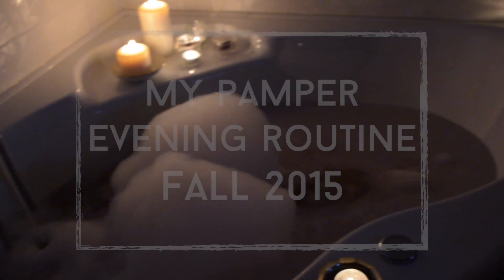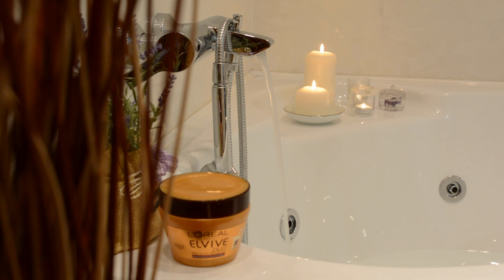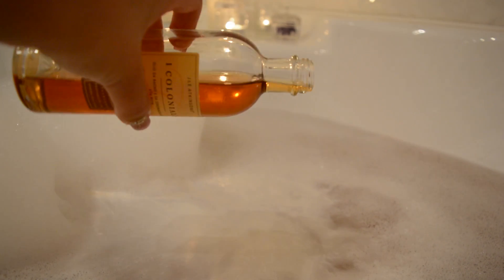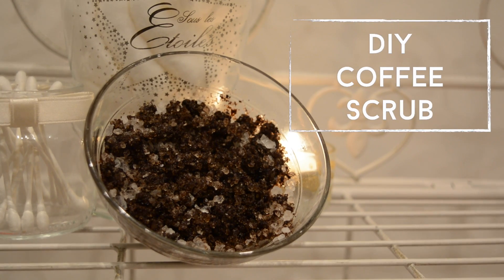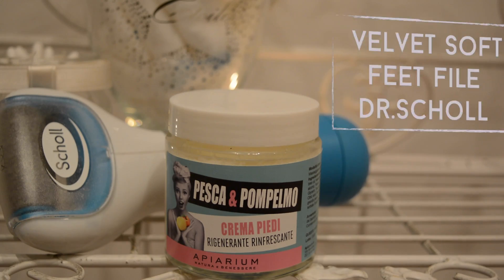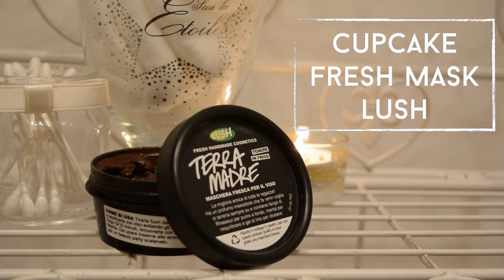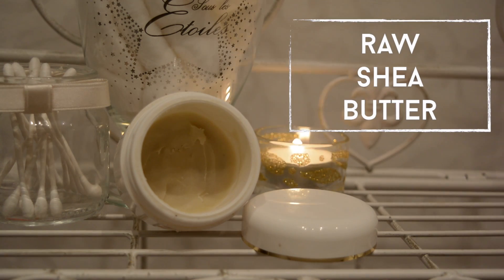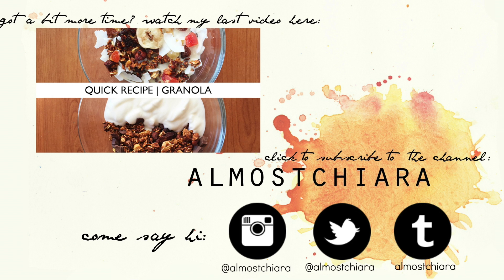Pamper Evening Routine | Fall - Winter 2015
Hello ♡
Fall’s officially started and I already went all in with my pamper routine!

AMAZING MUSIC “Watching TV”
BY SheWont

Elvive Extraordinary Oil - L’Oréal
Karma Bubble Bar - Lush
Space Girl Bath Bomb - Lush
Whirlpool Bath Oil - Atkinsons
The Shadow Line - Joseph Conrad
DIY Coffee Scrub
Cleanse Detox Shampoo - Toni&Guy
Volumizing Conditioner - Herbal Essences
After Sun Exotic Coconut Body Butter - Hawaiian Tropics
Velvet Soft Feet File - Dr Scholl
Peaches & Grapefruit Soufflé Foot Cream - Apiarium
Sea Salt Texturing Spray - Toni&Guy
Cupcake Fresh Mask - Lush
Clear Up Strips - Nivea
Raw Shea Butter
Epiduo Gel Spot Treatment